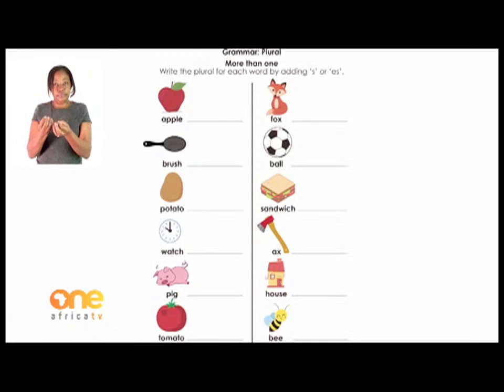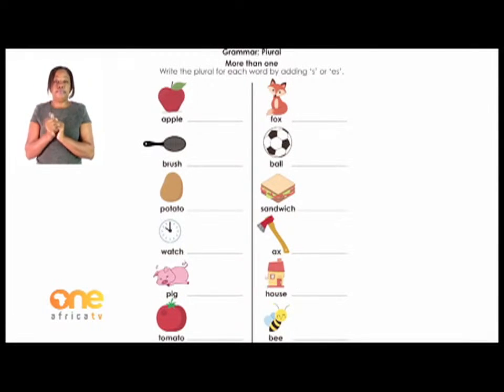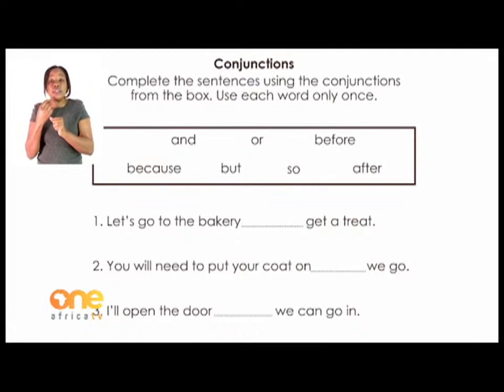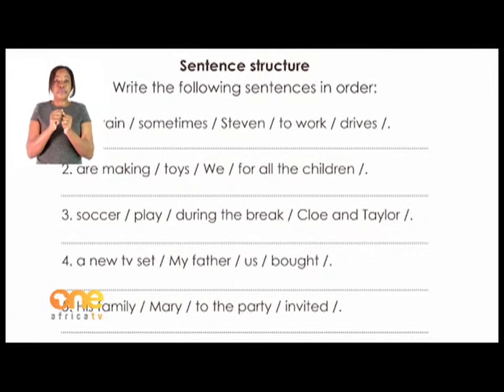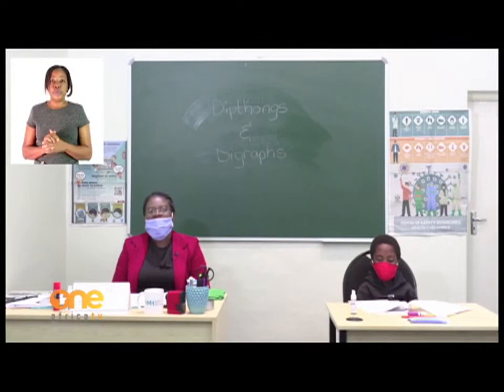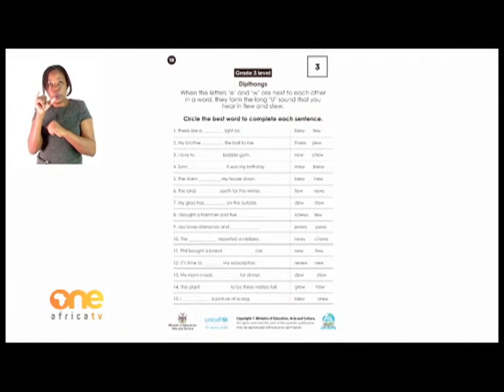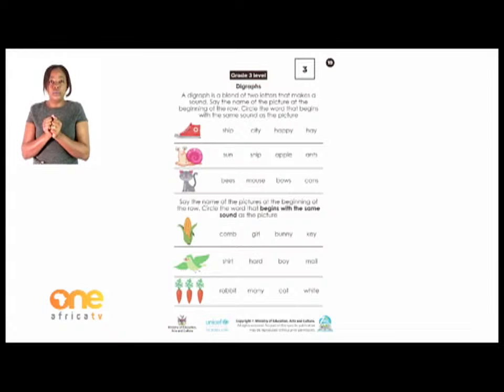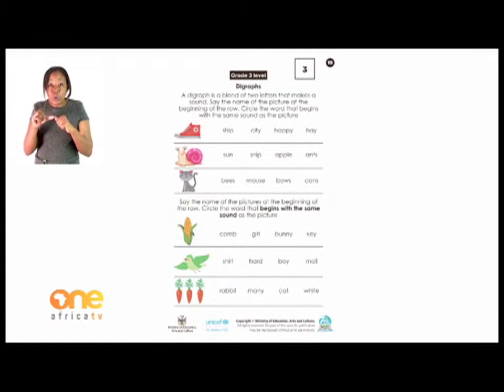LearnOnOne | Gr 2&3 | English (Plurals Conjuctions, Sentence Structure, Dipthongs & Digraphs) | Con